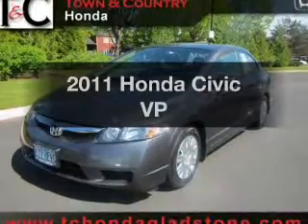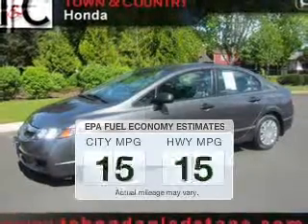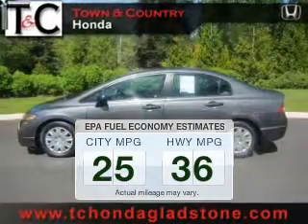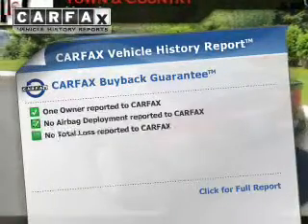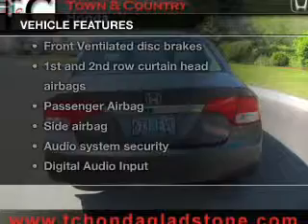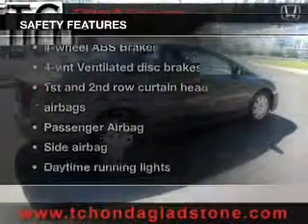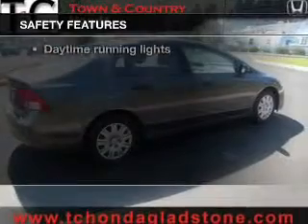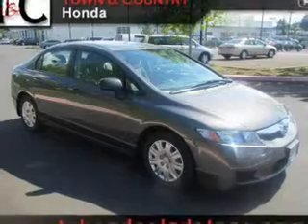2011 Honda Civic - Gladstone OR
Year: 2011
Make: Honda
Model: Civic
Trim: VP
Engine: 1.8 liter inline 4 cylinder 16 valve
Transmission: 5-Speed Automatic
Color: Polished Metal Metallic
Mileage: 26500
Address:
19400 SE McLoughlin Blvd